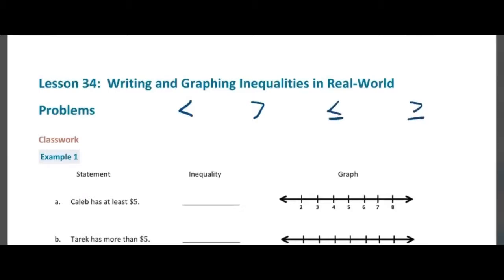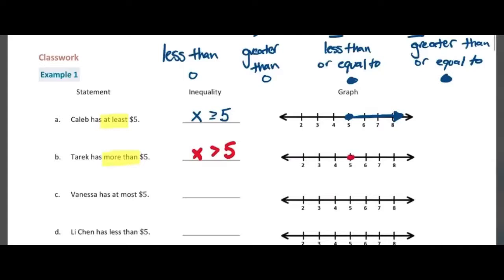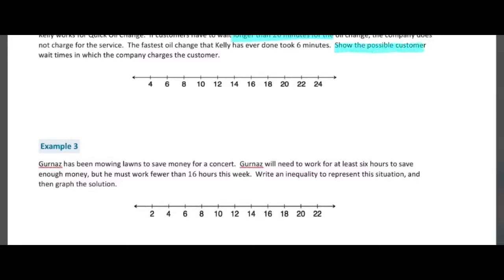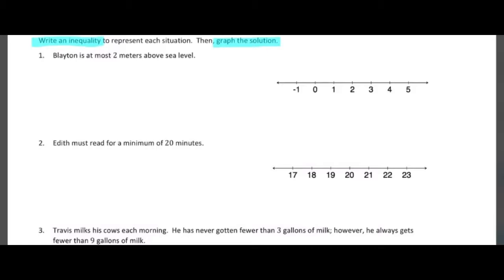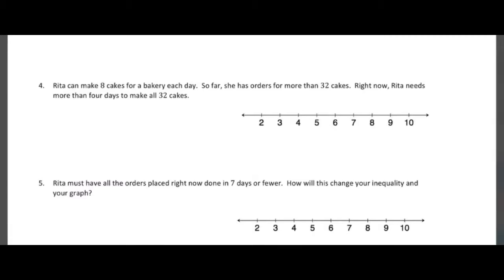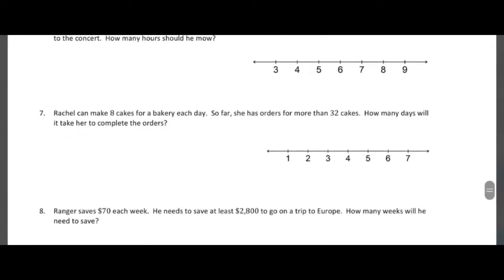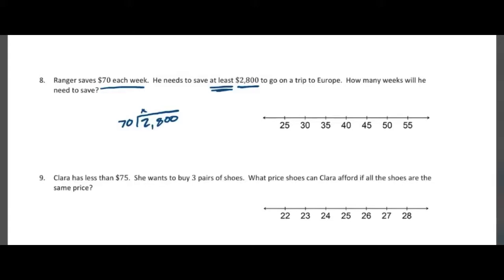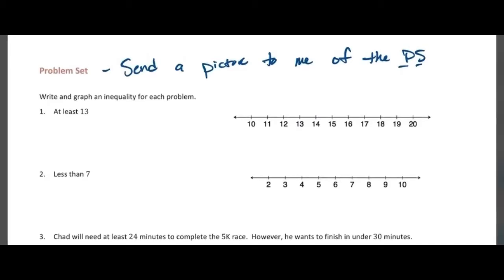Module 4 Lesson 34